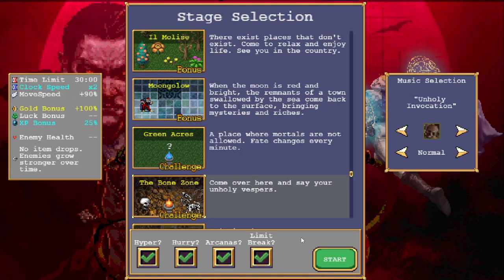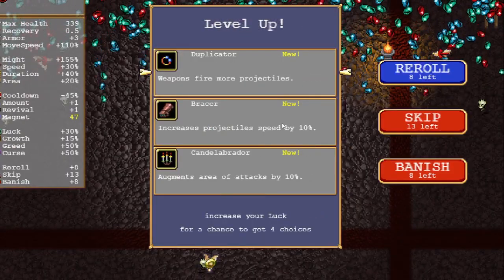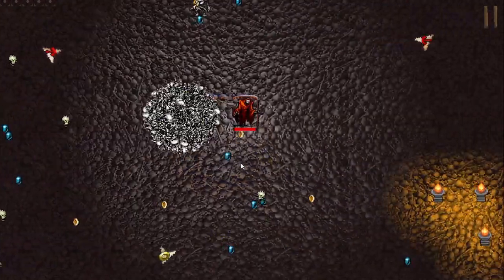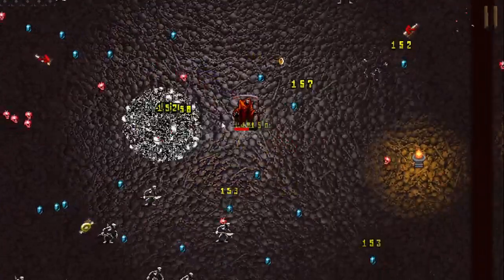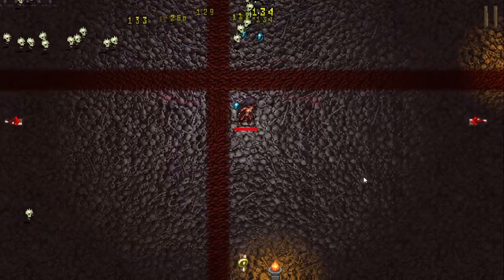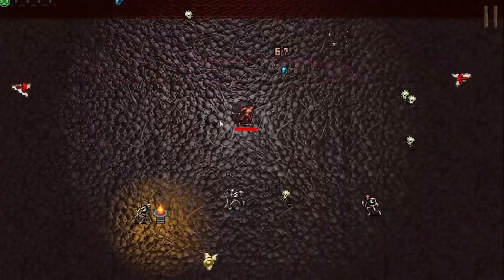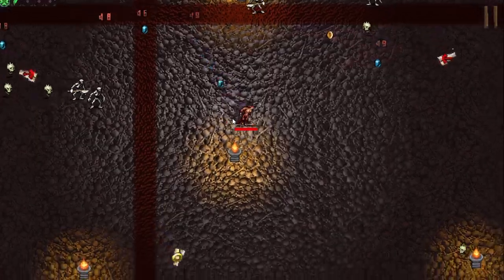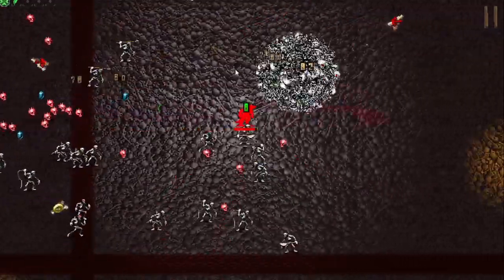Vampire Survivors: Easiest Ways to Kill the Skull Pile Without Eggs.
2 easy zero egg ways to easily kill the Skull Pile boss in Vampire Survivors.
Don't mind the invisible weapons, I just lowered their opacity.

Played on version 0.10.107